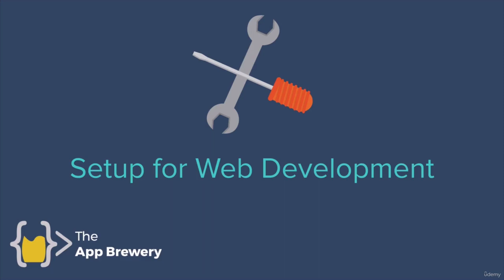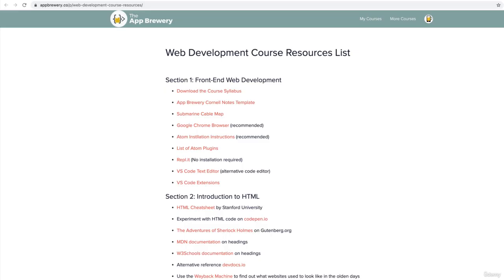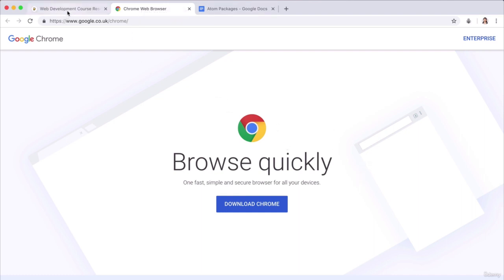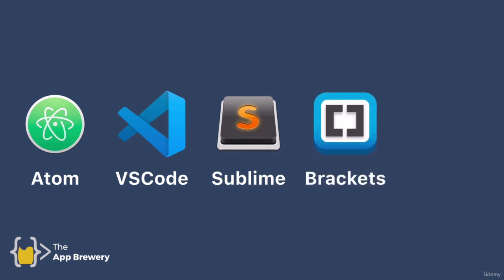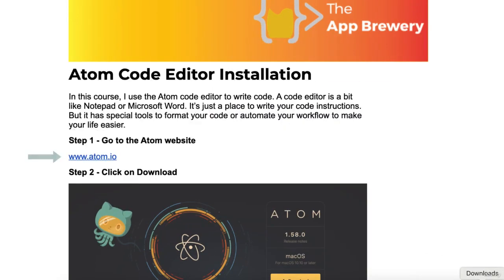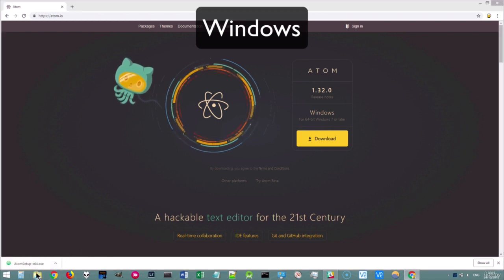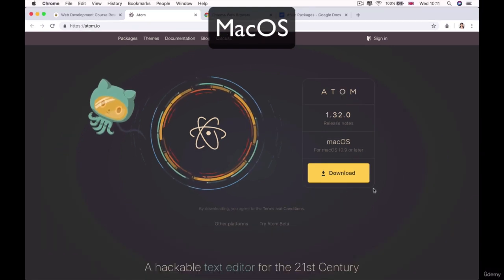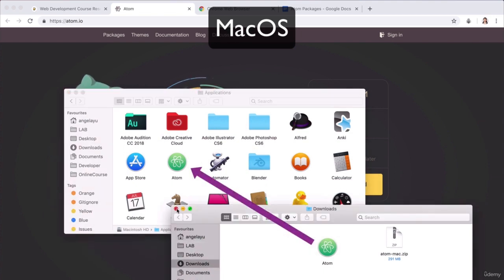5- What You'll Need to Get Started Setup Your Local Web Development Environment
What You'll Need to Get Started   Setup Your Local Web Development Environment
Welcome to the Complete Web Development Bootcamp, the only course you need to learn to code and become a full-stack web developer. With 150,000+ ratings and a 4.8 average, my Web Development course is one of the HIGHEST RATED courses in the history of Udemy!

At 55+ hours, this Web Development course is without a doubt the most comprehensive web development course available online. Even if you have zero programming experience, this course will take you from beginner to mastery. Here’s why:

The course is taught by the lead instructor at the App Brewery, London’s leading in-person programming bootcamp.
The course has been updated to be 2022 ready and you’ll be learning the latest tools and technologies used at large companies such as Apple, Google and Netflix.
This course doesn’t cut any corners, there are beautiful animated explanation videos and tens of real-world projects which you will get to build.
The curriculum was developed over a period of four years, with comprehensive student testing and feedback.
We’ve taught over a million students how to code and many have gone on to change their lives by becoming professional developers or starting their own tech startup – The Complete 2022 Web Development Bootcamp
You’ll save yourself over $12,000 by enrolling, but still get access to the same teaching materials and learn from the same instructor and curriculum as our in-person programming bootcamp.
The course is constantly updated with new content, with new projects and modules determined by students – that’s you!
We’ll take you step-by-step through engaging video tutorials and teach you everything you need to know to succeed as a web developer.

The course includes over 55 hours of HD video tutorials and builds your programming knowledge while making real-world websites and web apps.

HTML 5
CSS 3
Bootstrap 4
Javascript ES6
DOM Manipulation
jQuery
Node.js
NPM
Express.js
EJS
REST
APIs
Databases
SQL
MongoDB
Mongoose
Authentication
Firebase
React.js
React Hooks
Web Design – The Complete 2022 Web Development Bootcamp
Deployment with GitHub Pages, Heroku and MongoDB Atlas
By the end of this course, you will be fluently programming and be ready to make any website you can dream of.

You’ll also build a portfolio of over 25+ websites that you can show off to any potential employer.